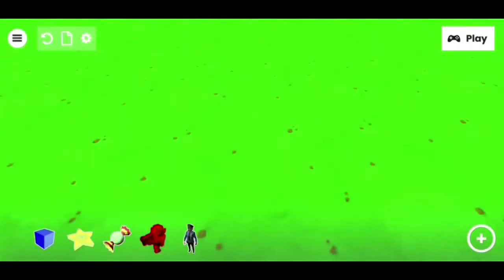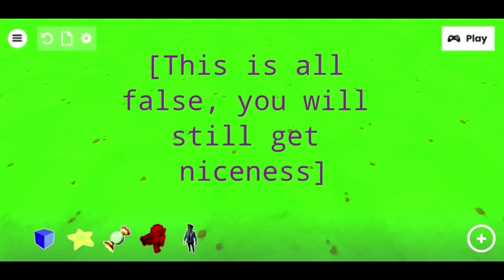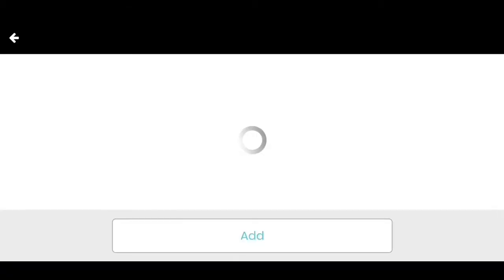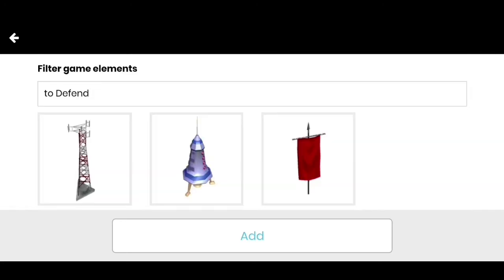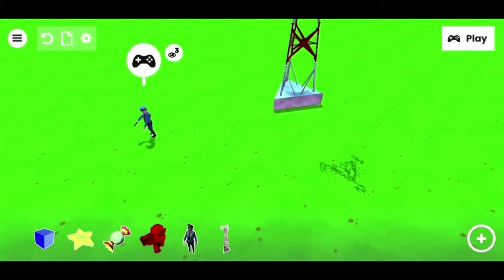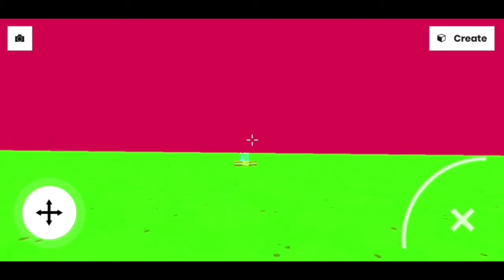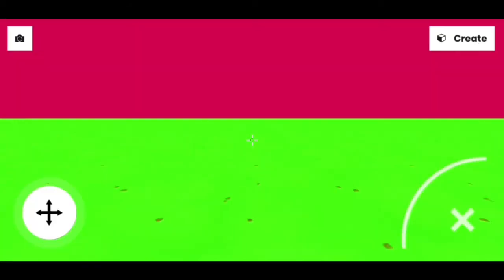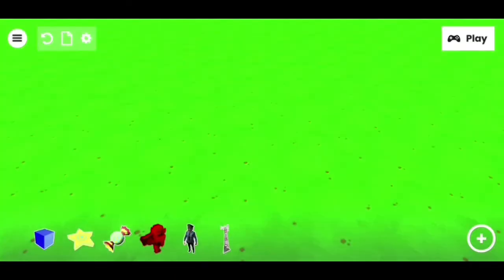How to make a game without a timer on Struckd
Requested by End of Me

This video will describe how to remove the timer from your games on Struckd.

Want to know how to make a game? Check out some other Struckd videos on my channel or check out the official Struckd Game Youtube channel.